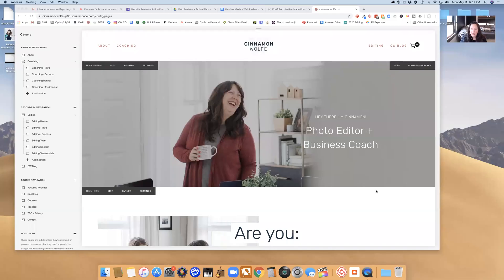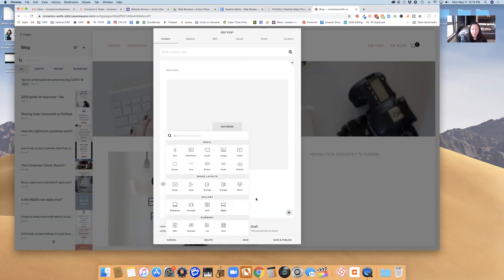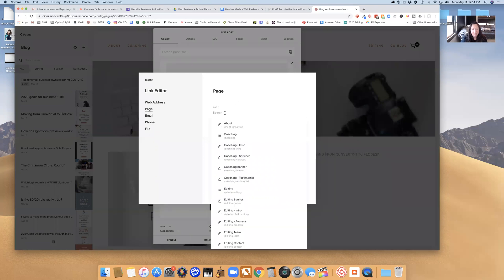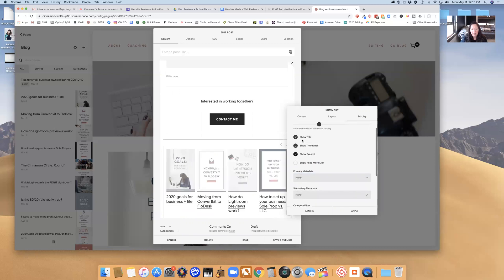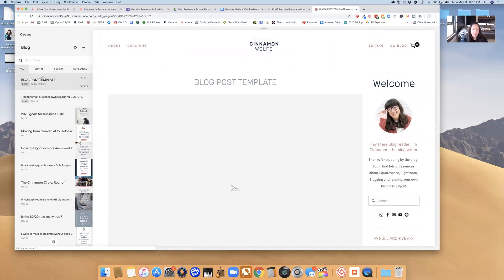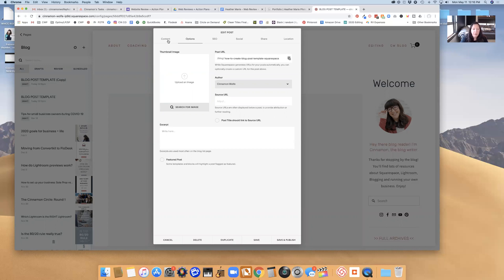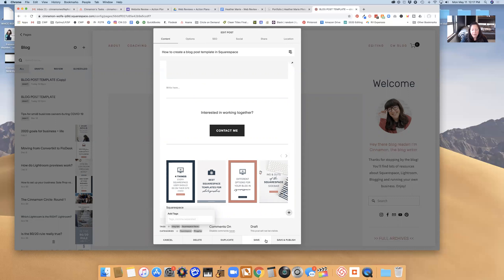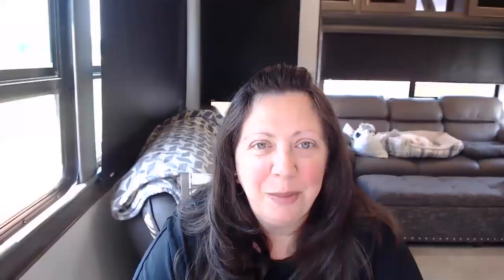Create blog post template in Squarespace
Adding the same things to your Squarespace blog posts over and over? Save time and create a template!